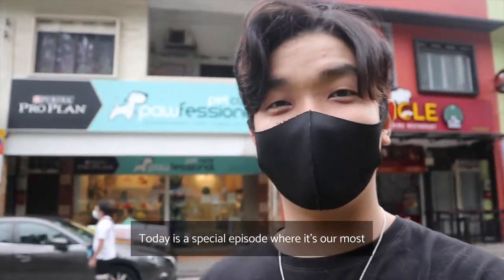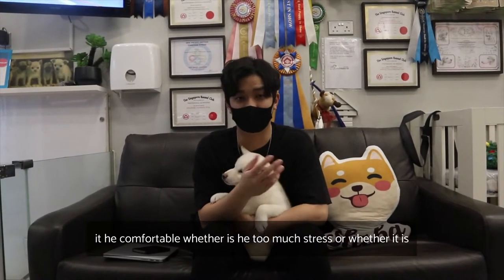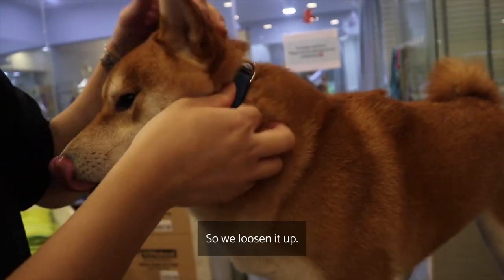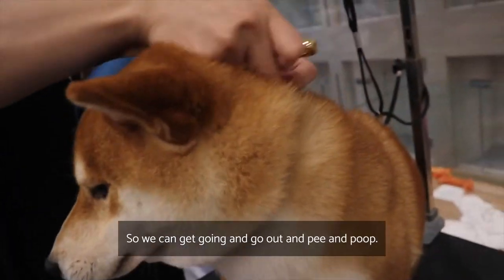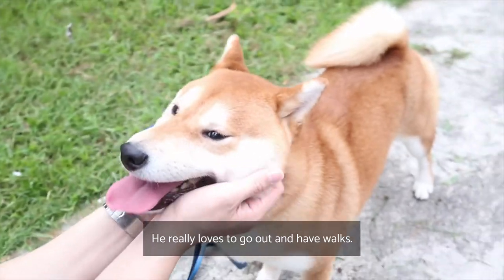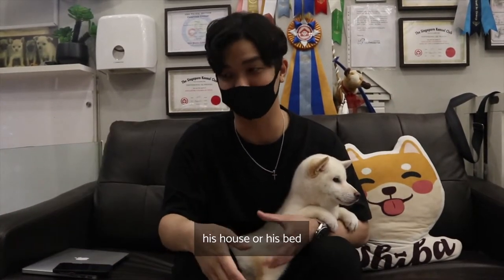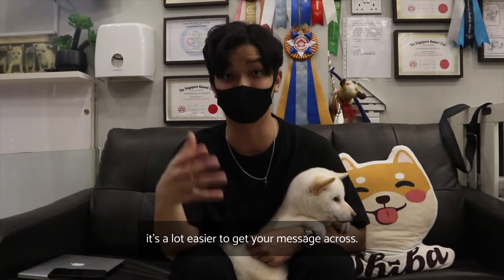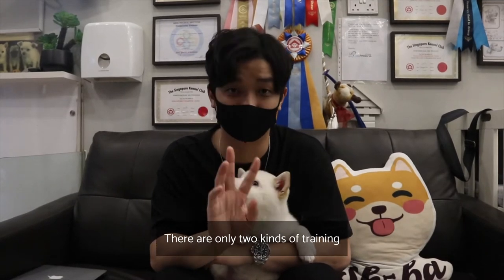How to Potty Train with Pawfessional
We are very thankful of all our customers that had been supporting Pawfessional. We would like to return all the love and support for us by providing educational videos for your furkids!

This week video is about Potty Training. Be patient, firm and consistent with your training! and good luck! Its not difficult to potty train your puppy! hope this videos helps!